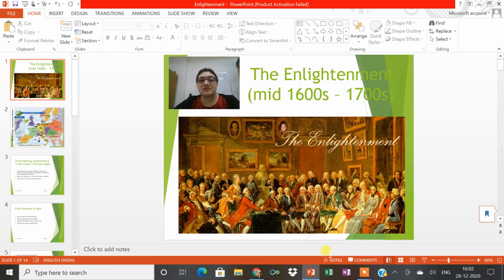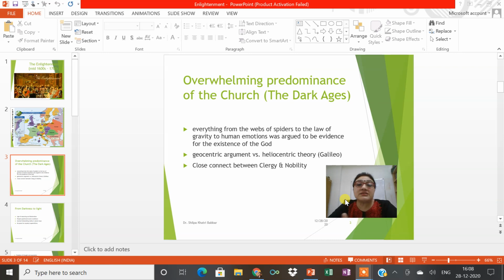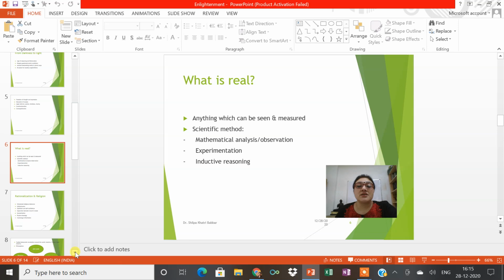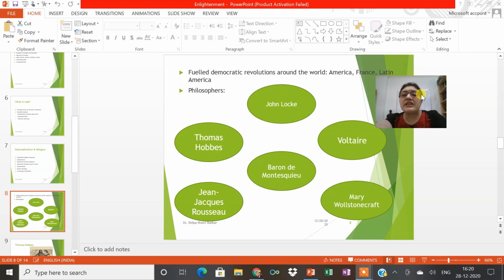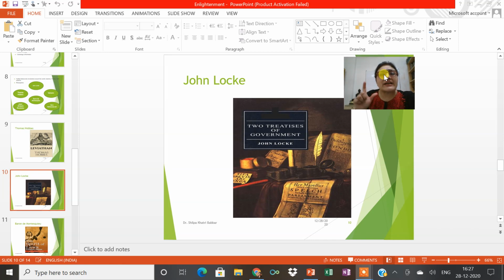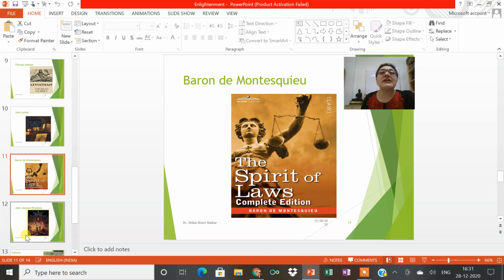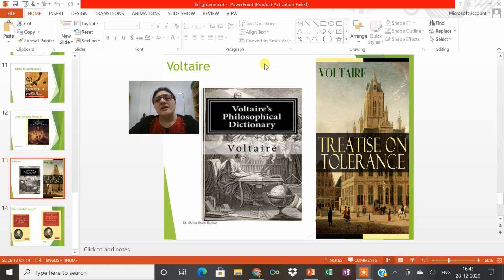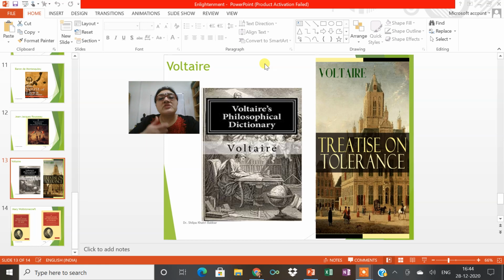Enligtenment Part I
This video covers the phase of transition from the Dark Ages to the period of Enlightenment with a touch upon the philosophers such as Thomas Hobbes, John Locke, Baron de Montesquieu, Jean-Jacques Rousseau & Voltaire. In Part II we shall exclusively focus on Mary Wollstonecraft